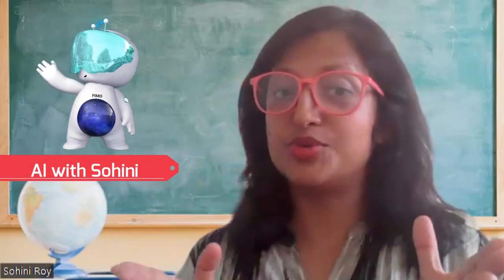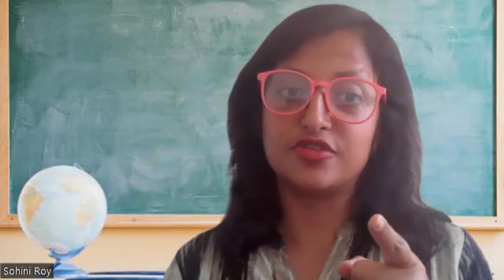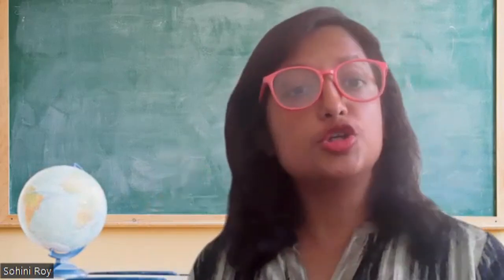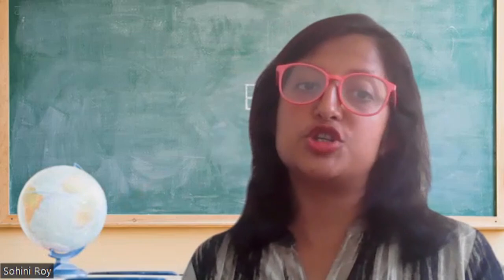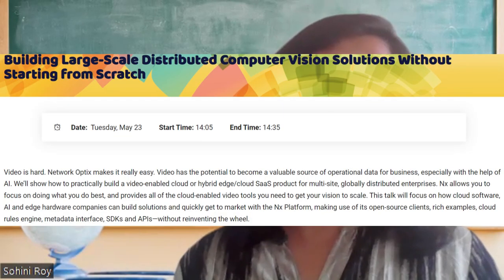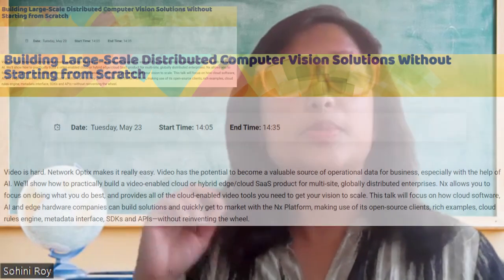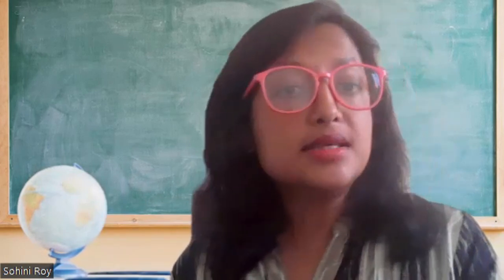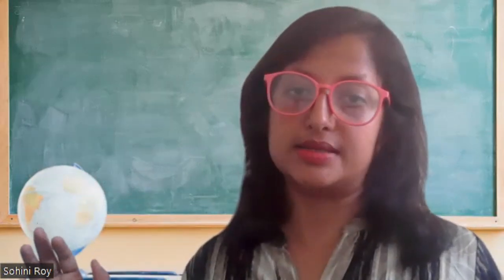Learn No-Code/Low Code Platforms at the Embedded Vision Summit, 2023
As an educator and a mother, I am constantly interested in new educational technologies that lower the entry barrier to complex domains such as AI. Low-code/no code systems and frameworks have been fun and enabling for early AI adopters. Today, I wanted to talk to you about The Embedded Vision Summit, that will be held in may, 22-24,  2023, in Santa Clara, California, and the insightful sessions on  low-code/no-code tools that remove a significant barrier to deploying software solutions on hardware. The Embedded Vision Summit is the premier conference for innovators and engineers incorporating computer vision and visual/perceptual AI in products.

The first major topic that I am very interested in is “Deploy Your Embedded Vision Solution on Any Processor Using Edge Impulse” Amir Sherman of Edge Impulse. Here we will learn about Edge Impulse Studio, which is a universal development solution that supports a wide variety of processors and their tool chains along with GPU and other processing accelerators. This session will demonstrate the features and benefits of Edge Impulse Studio to quickly deploy vision applications on a wide range of embedded hardware.

The next session I am excited to attend is titled “Building Large-Scale Distributed Computer Vision Solutions Without Starting from Scratch” by Darren Odom of Network Optix. In this session, we will learn about video-enabled cloud or hybrid edge/cloud SaaS products by Network Optix that allow video processing scalability essential for globally distributed enterprises.

The other session that I find most relevant is “How to Select, Train, Optimize and Deploy Edge Vision AI Models in Three Days” by Steven Kim of Nota AI. Here we learn about the product called NetsPresso that is a development pipeline that enables developers to build, optimize and deploy vision AI models fast. NetsPresso uses neural architecture search to find the best model for your application and hardware, and then trains the model in a hardware-aware manner to optimize accuracy and latency. It also applies model compression and acceleration followed by generation of executable code and packaging for hardware integration.